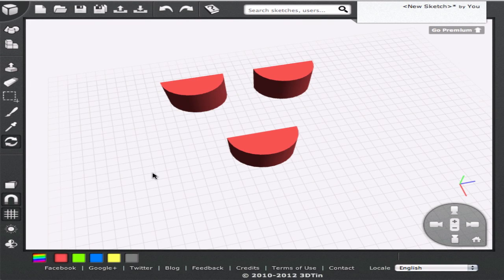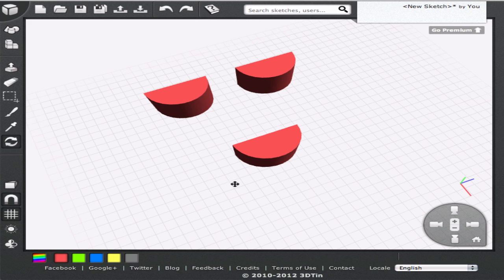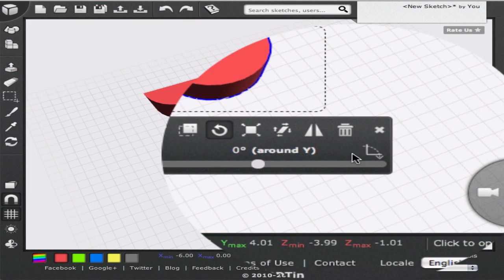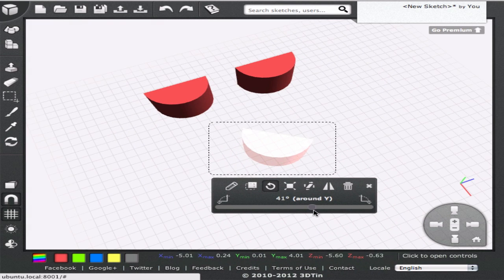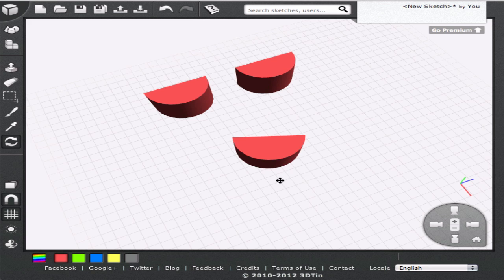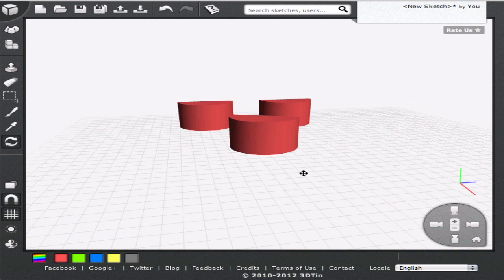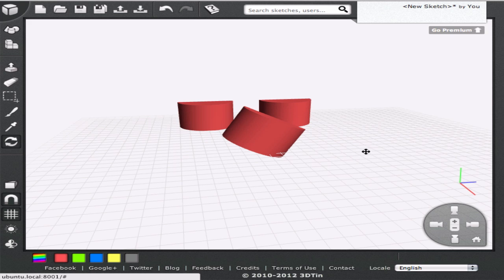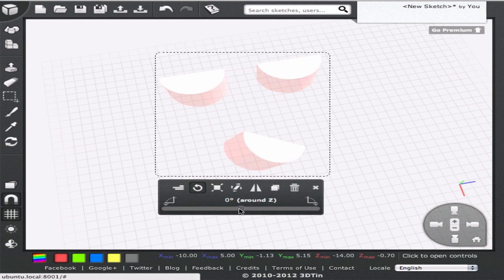Rotating Geometries - 3DTin Tutorial - Intermediate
In this tutorial we learn how to rotate geometries in 3DTin.